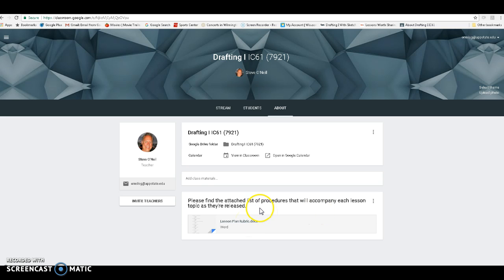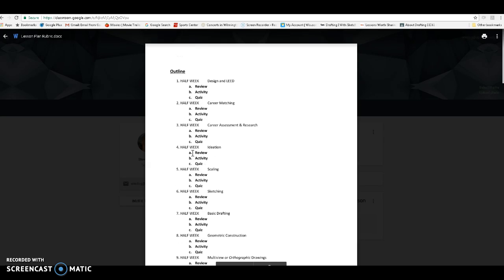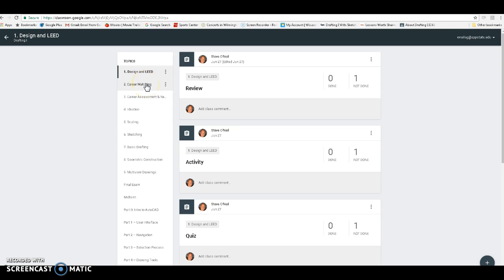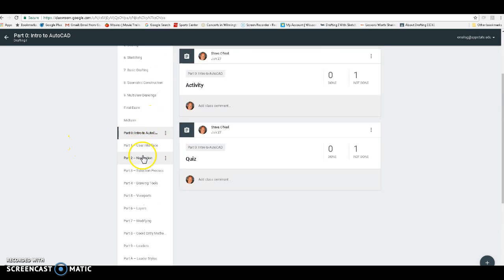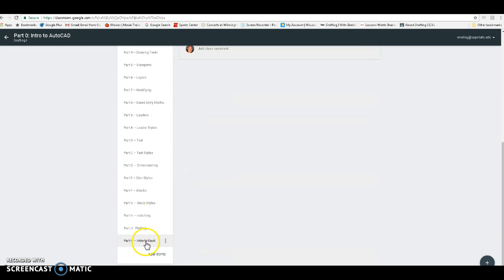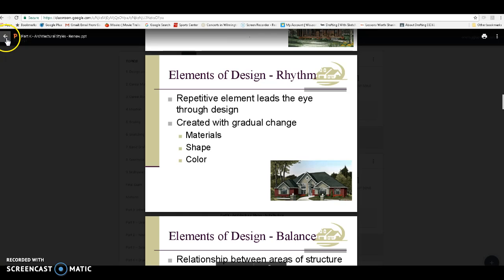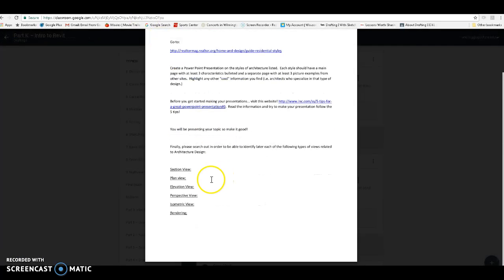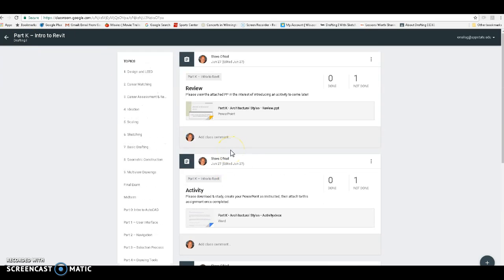Digital Classroom Space